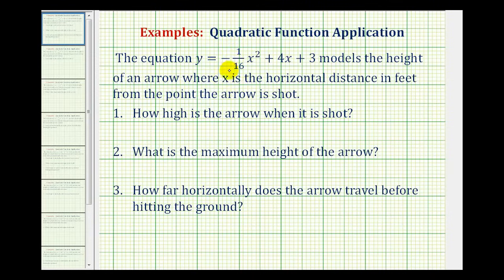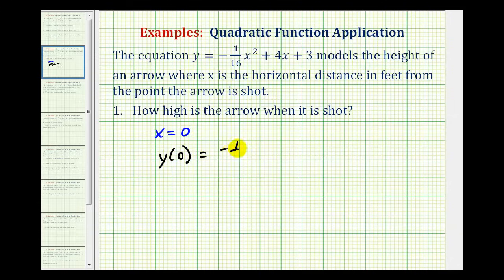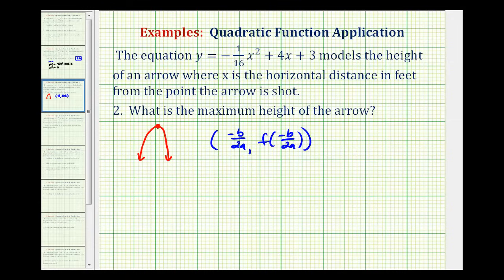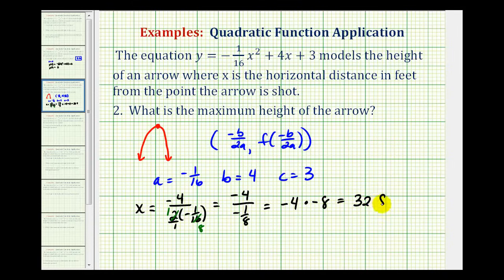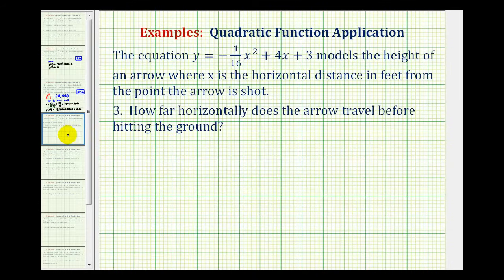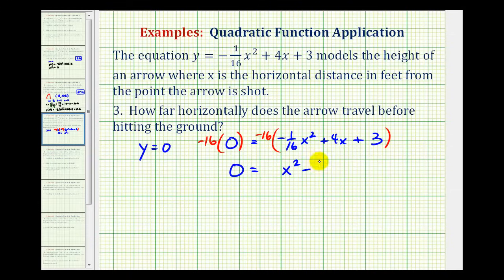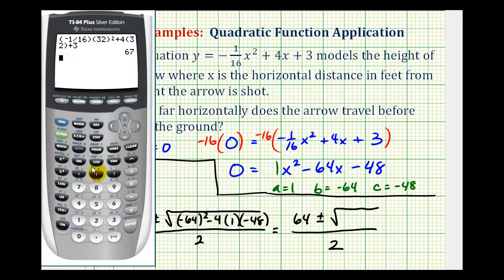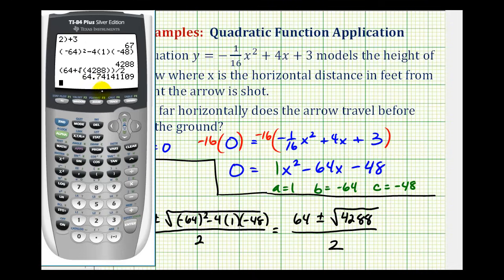Ex: Quadratic Function Application - Horizontal Distance and Vertical Height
This video provides an example of an application of a quadratic function that gives the vertical height of an object as a function of the horizontal distance traveled.